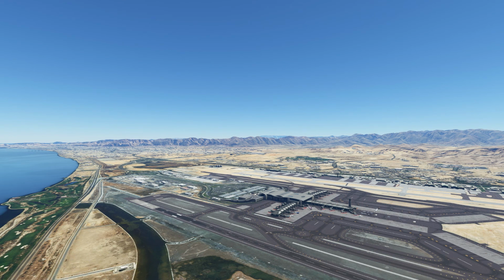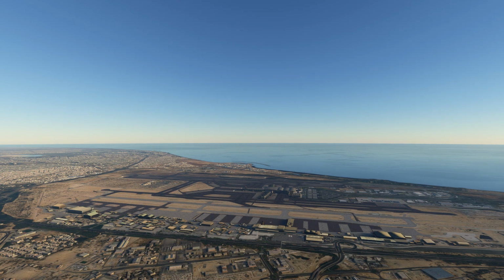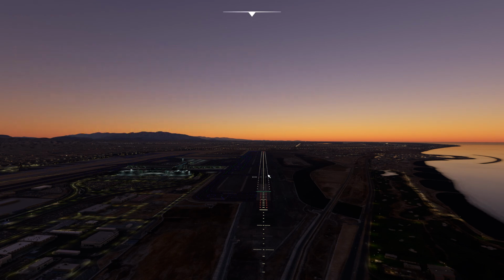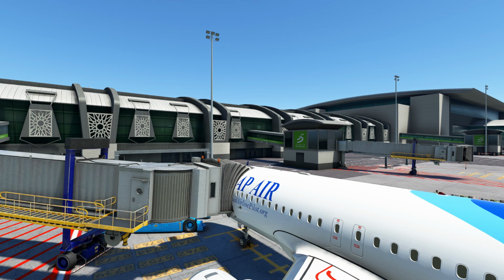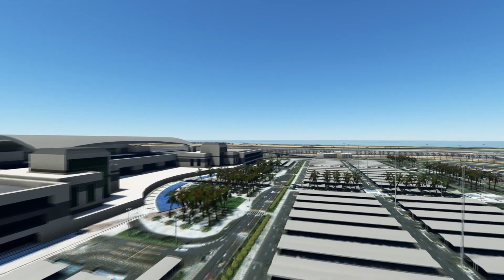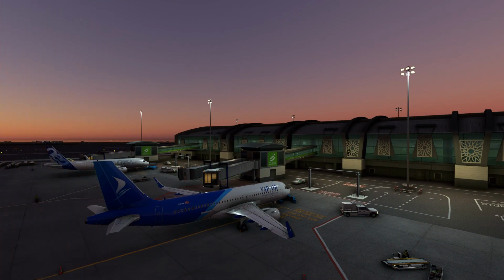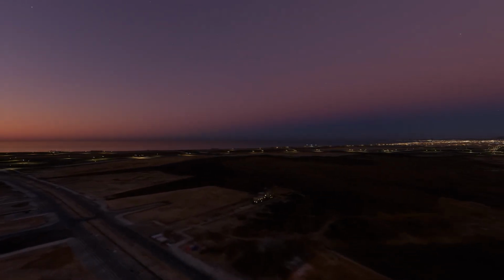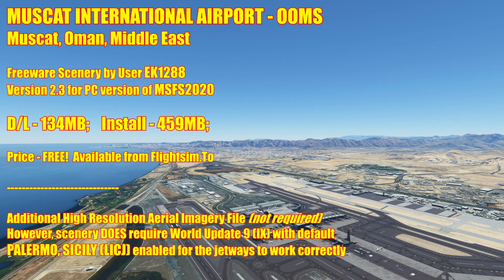MSFS 2020 | MUSCAT, OMAN - OOMS - A FREEWARE SCENERY REVIEW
** Please allow time for YouTube to Render the HD Version of this Video **

Hello Folks and welcome.   This week's second review video is where we look at yet another excellent FREEWARE scenery, again in the Middle East.  This time it's MUSCAT in OMAN (OOMS) formerly Seeb International.   This is an amazing freeware project already still undergoing development and today we look at the latest release, Version 2.3.   Along with a really useful HIGH DEFINITION AERIAL IMAGERY file, this airport is beautifully re-created and sits in a stunning location.   Pretty much every building is modelled and to a very high quality.   Along with the High Resolution file, the whole thing shouts quality - and it's FREE!   The Airport is modelled according to chart data as of August 2022 and it very accurate and visually eye-catching.   Note that you will need to have WORLD UPDATE 9 which contains ITALY and MALTA, along with the default ASOBO PALERMO, SICILY (LICJ) Airport ENABLED for the Jetways to work.   Come take a look with me at this wonderful freeware product!    Available on FLIGHTSIM.TO now.

02:34 - Scenery Creators Notes
04:23 - Airport History
08:08 - Runways
10:51 - Jetway Test
13:00 - Begin the Daytime Tour
23:50 - The Airport at DUSK
30:45 - The Airport at NIGHT
32:42 - The Airport at DAWN
33:21 - My Conclusions